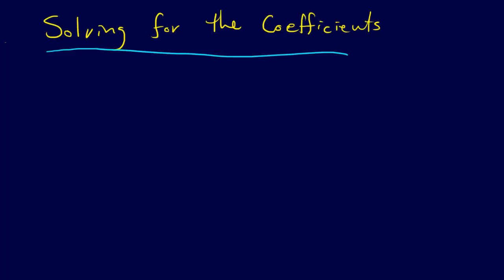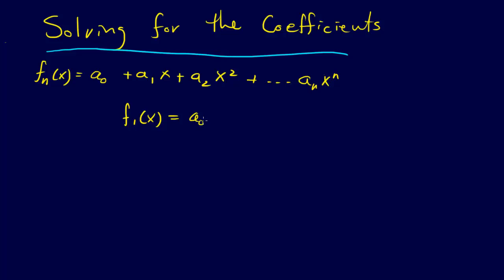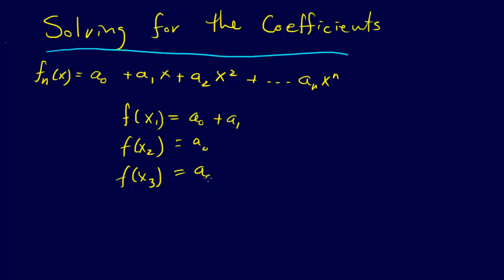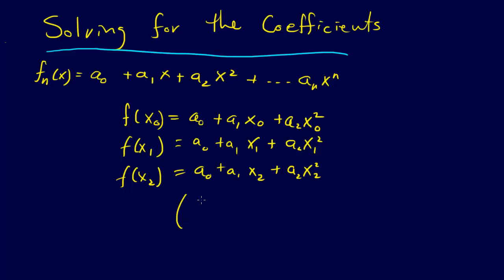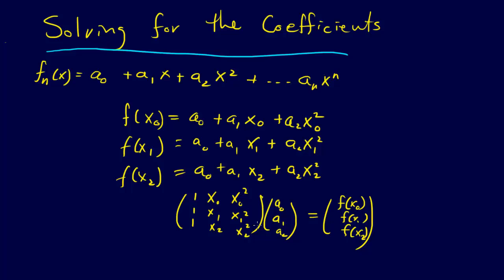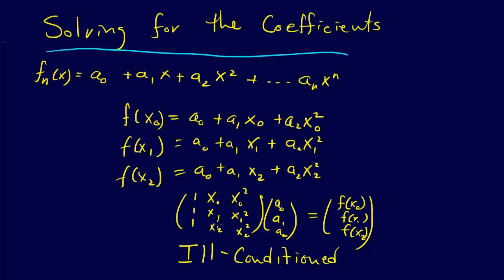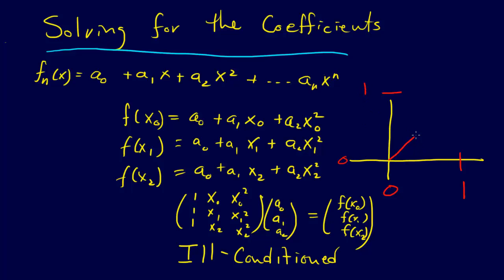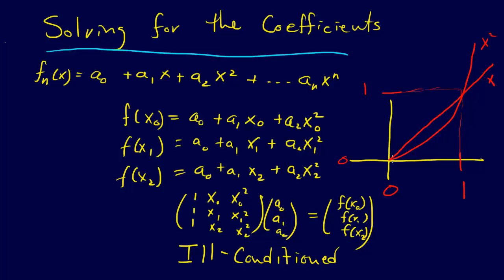5.2.6-Curve Fitting: Solving for Coefficients